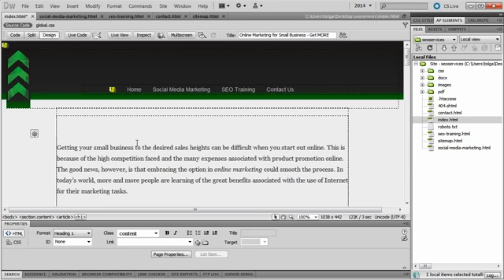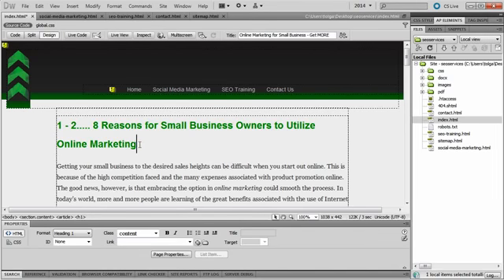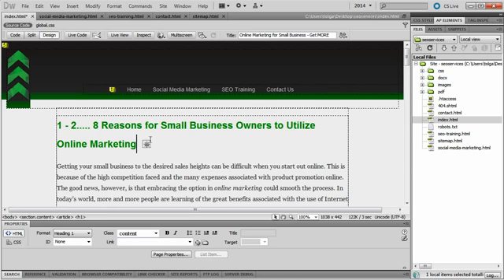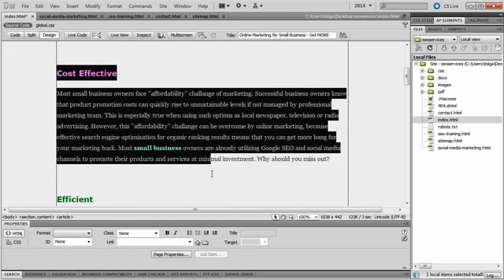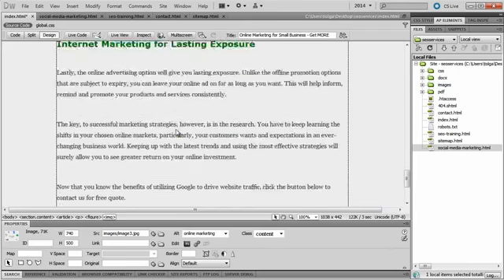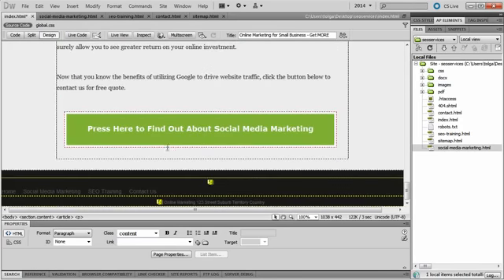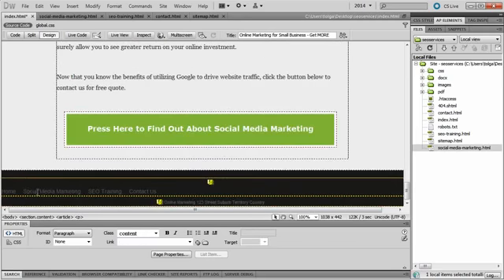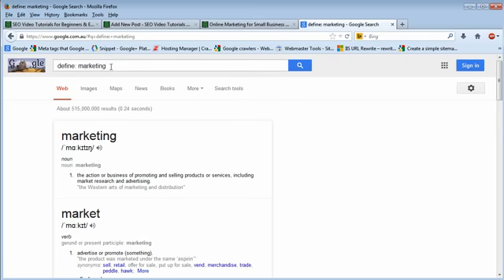15 How to SEO Your Web Page for Google